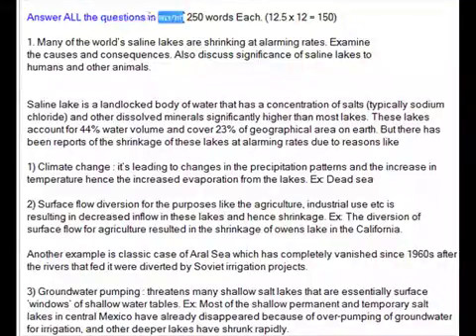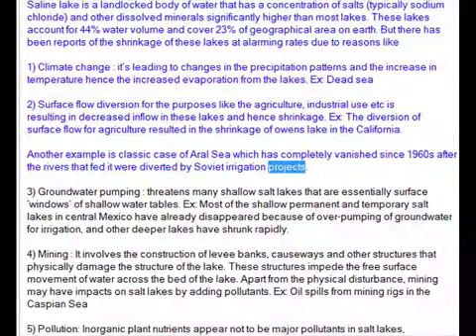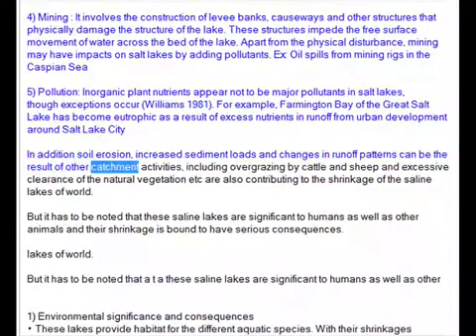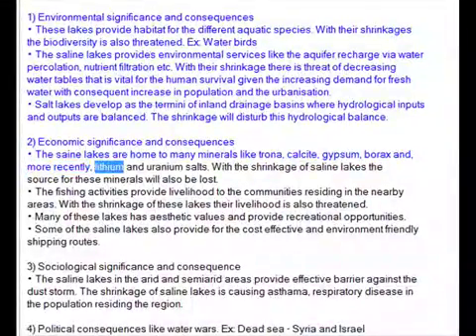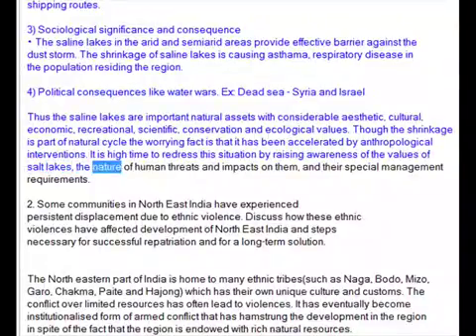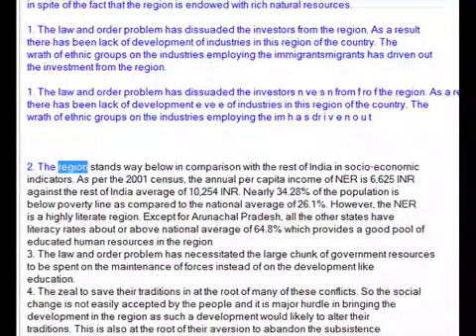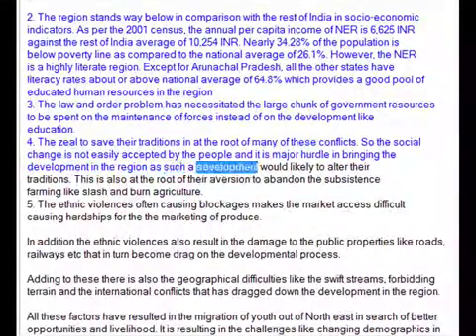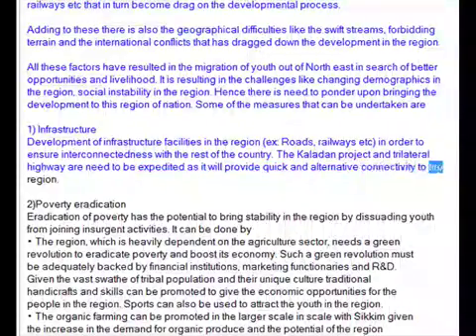ins main 1